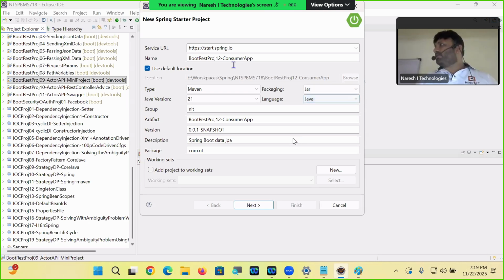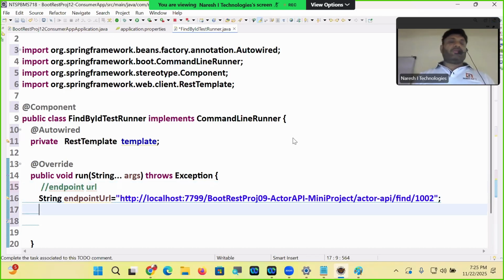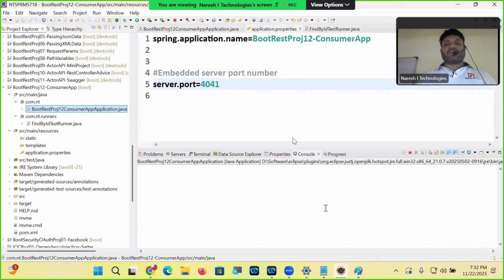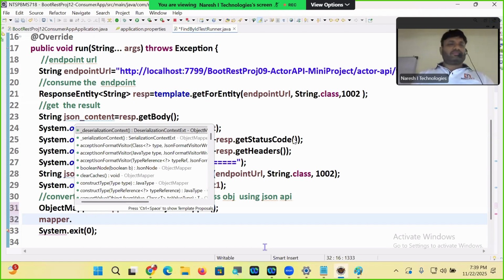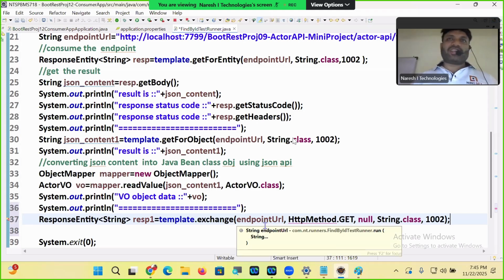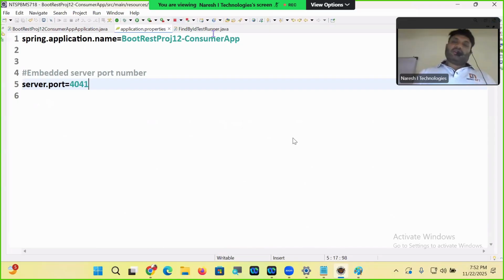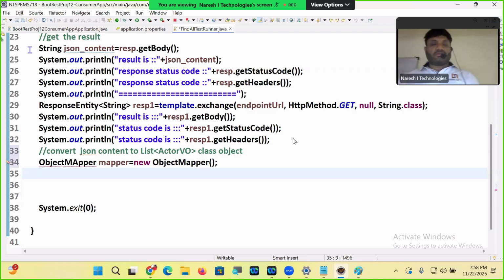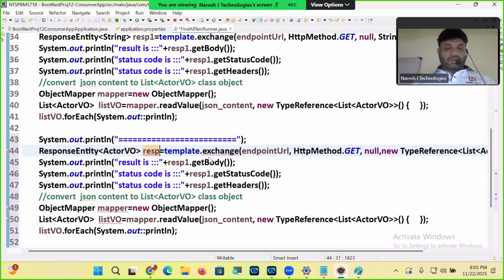4Spring Boot & MicroServices @ 7 00 PM by Mr Nataraj Google Chrome 2025 11 22 19 19 16